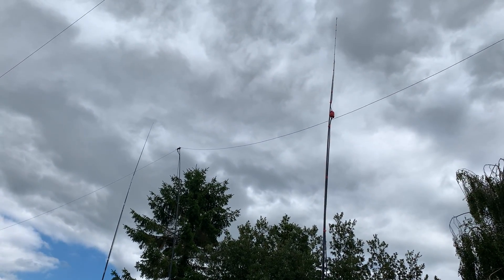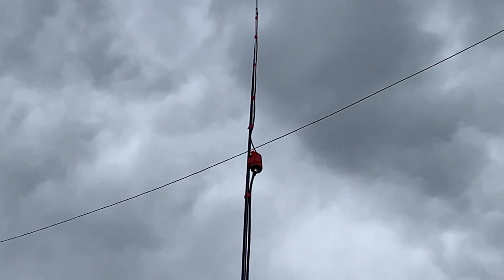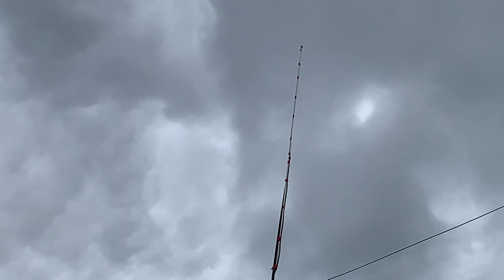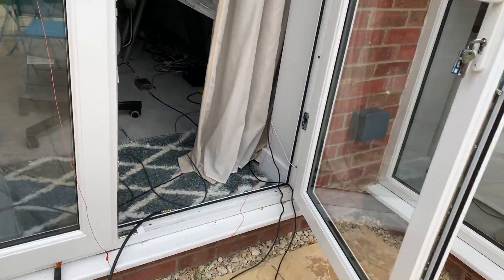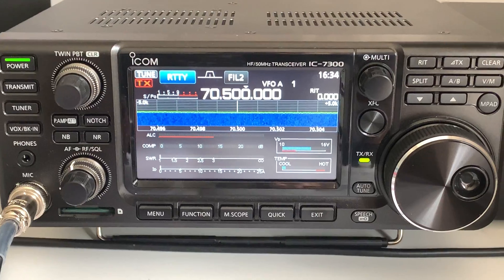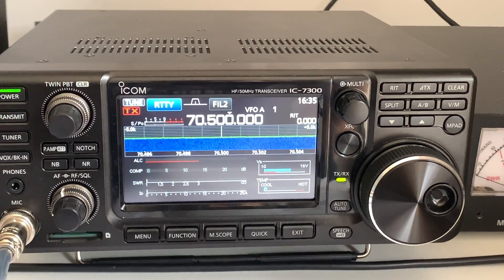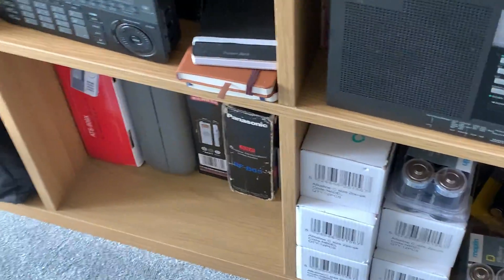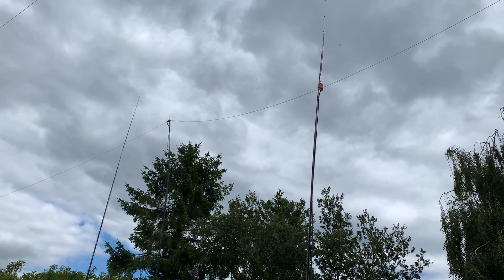DIY coaxial vertical dipole antenna for 4 metres, made from ham shack junk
Hi there, i found this design on the internet and it's working perfectly for chats with my Harwell ARS  friends on the 4m band. I'm being copied on the other side of Oxfordshire at S9+60 dBs with just 5 Watts TX power. You can't say fairer than that lol.

Keep safe.

73s,